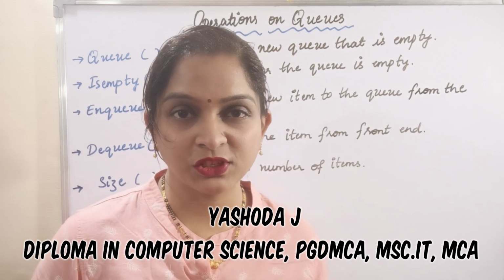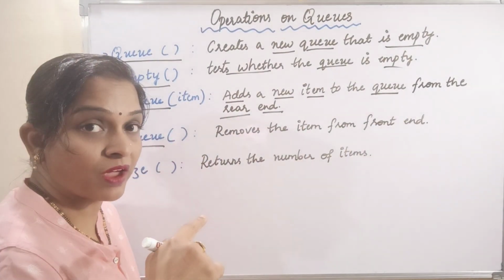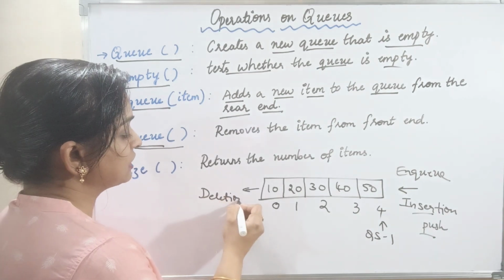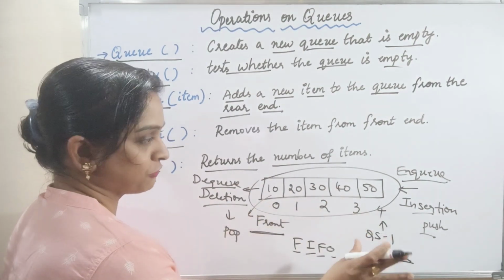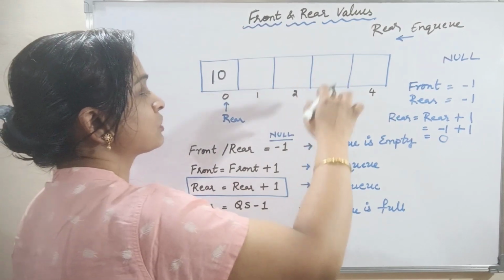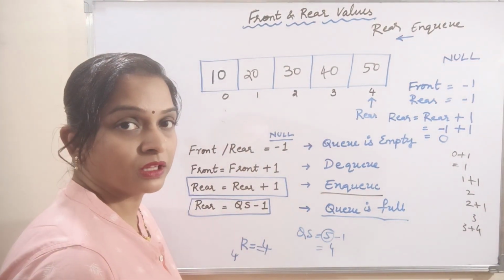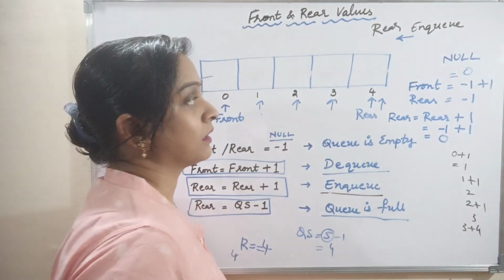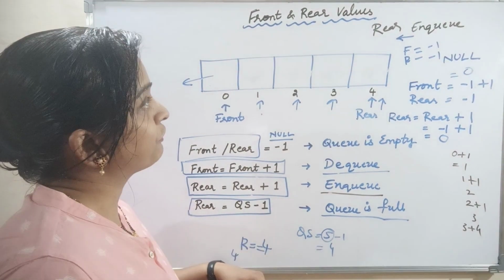DSC-30- Operations on Queue data structure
In this video i have discussed about queues, operations on queue data structure.